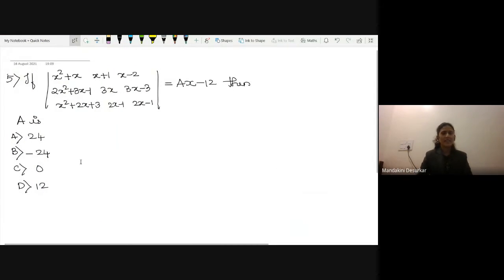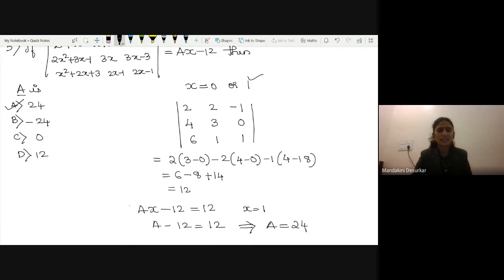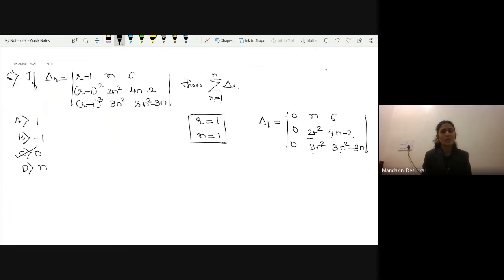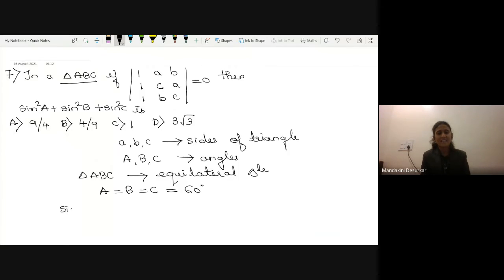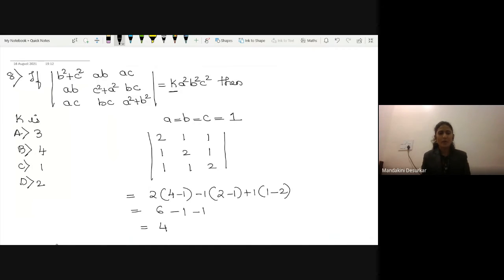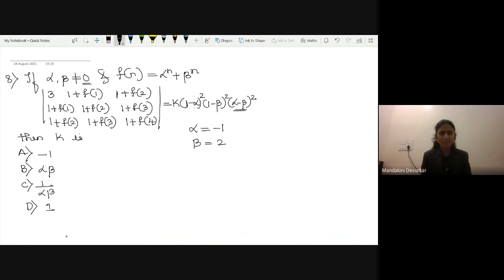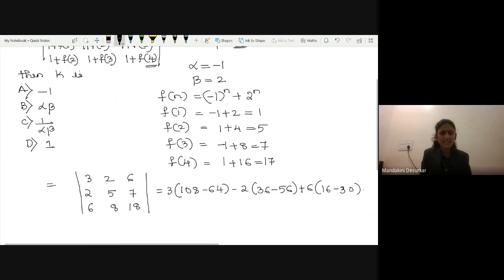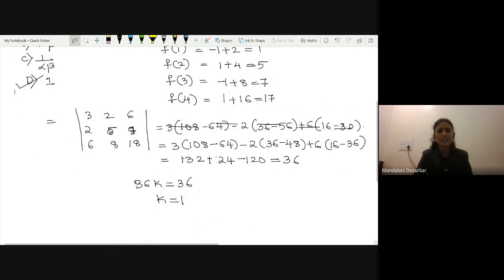Determinants Problems Part-1 by Prof. Mandakini Desurkar